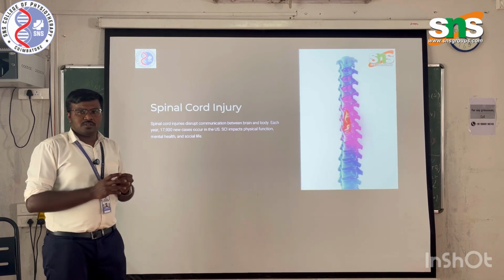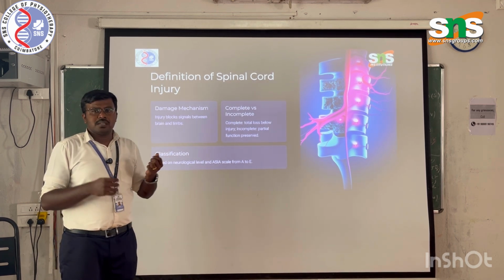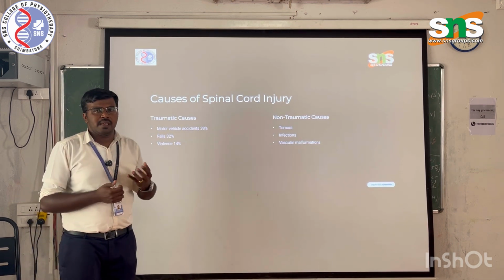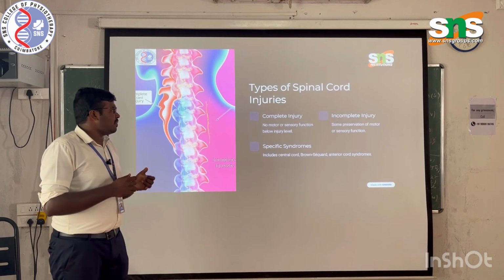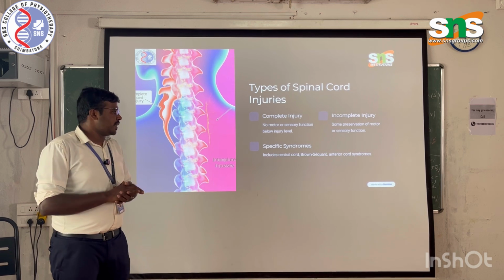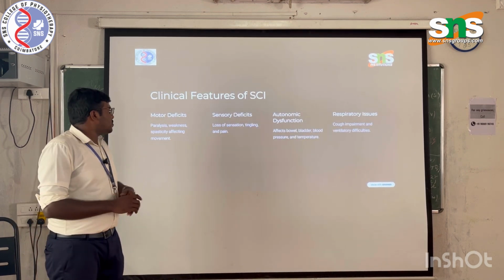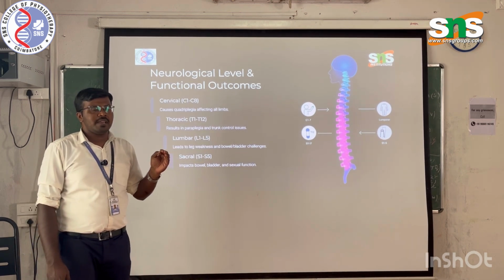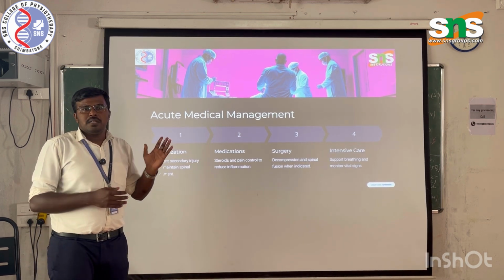Spinal cord injury- Neurology- SNS institutions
Lecture video

Definition:
Spinal Cord Injury (SCI) is damage to the spinal cord resulting in partial or complete loss of motor, sensory, and autonomic functions below the level of injury.

Types of SCI:
Complete SCI:
Total loss of motor and sensory function below the injury level.
Incomplete SCI:
Some preservation of sensory or motor function below the injury level.

Common Causes:
Road traffic accidents
Falls
Sports injuries
Gunshot or stab wounds
Tumors or infections (non-traumatic causes)

Levels of Injury:
Cervical (C1–C8): Can result in tetraplegia/quadriplegia
Thoracic (T1–T12): Paraplegia, trunk and leg involvement
Lumbar/Sacral (L1–S5): Paraplegia, lower limb involvement